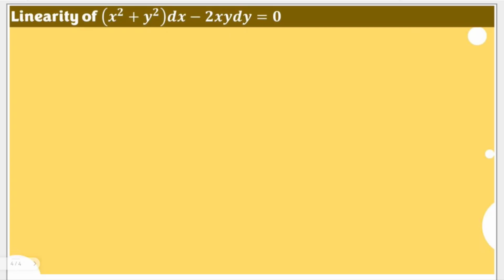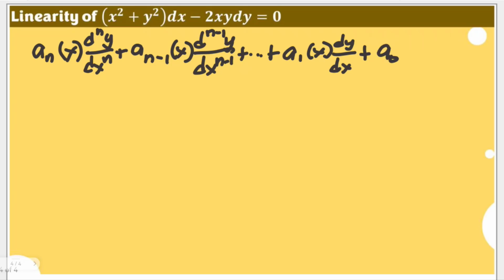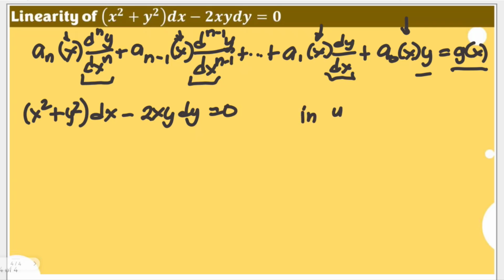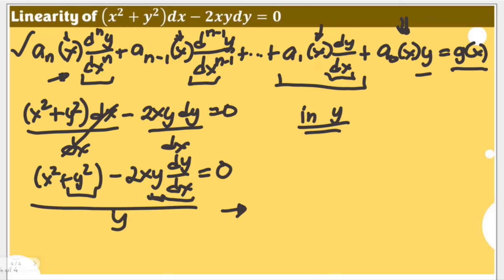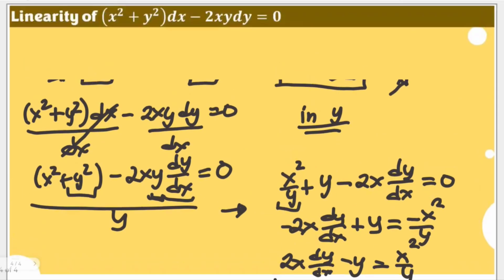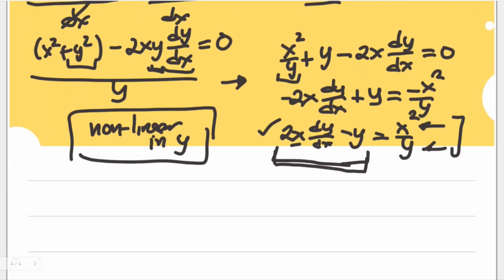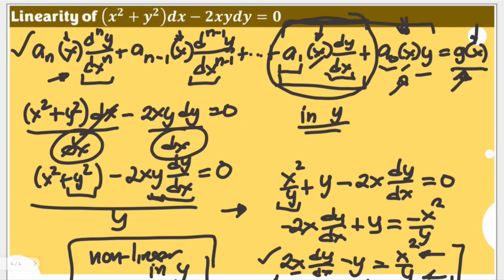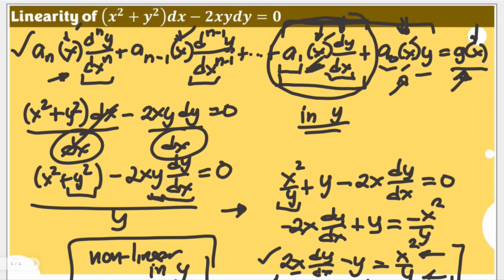Linearity of (𝒙^𝟐 + 𝒚^𝟐)𝒅𝒙 − 𝟐𝒙𝒚𝒅𝒚 = 𝟎 II Introduction to Differential Equations